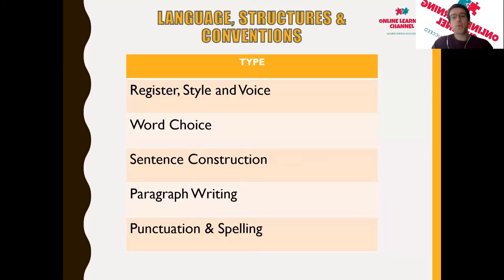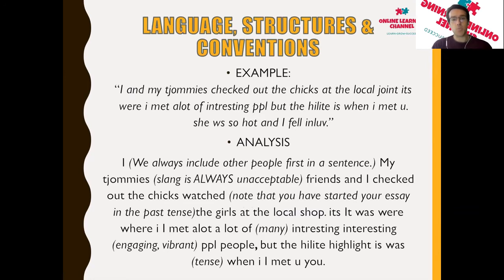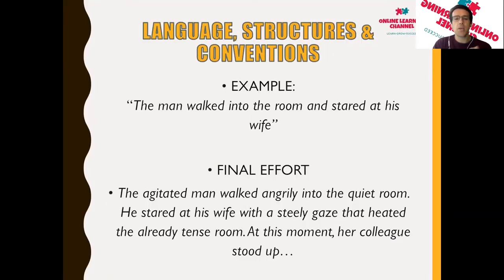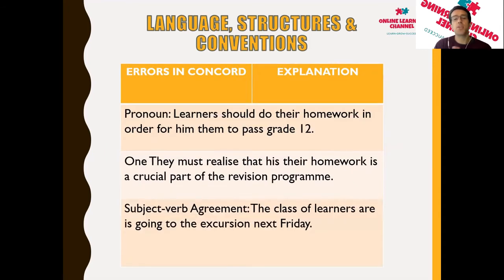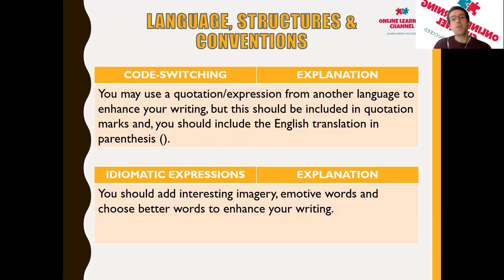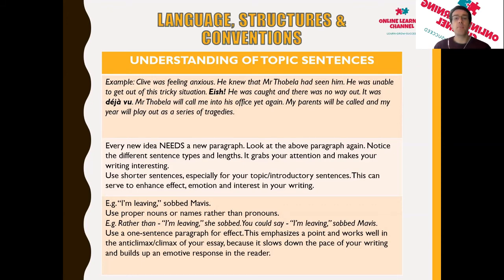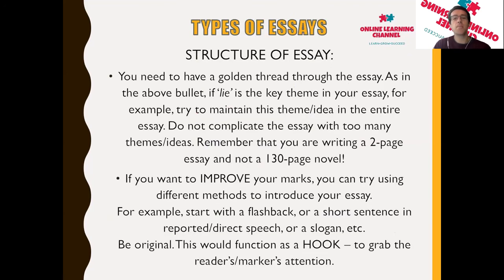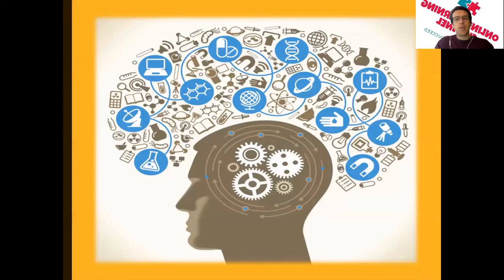Free school lessons online Grade 12 English - Lesson 5 for 2020.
This lesson will focus on language, structure & convention.